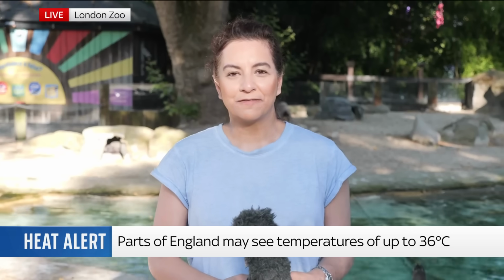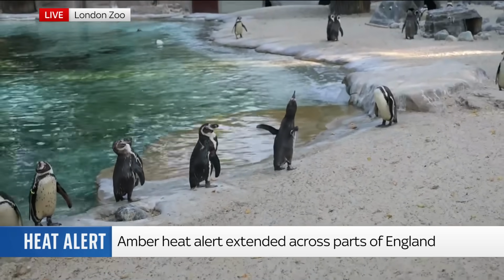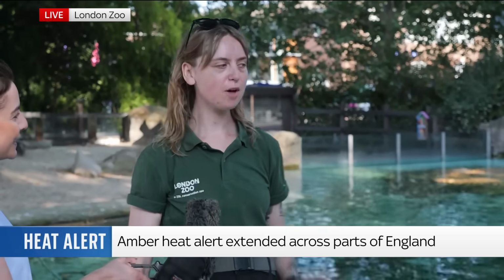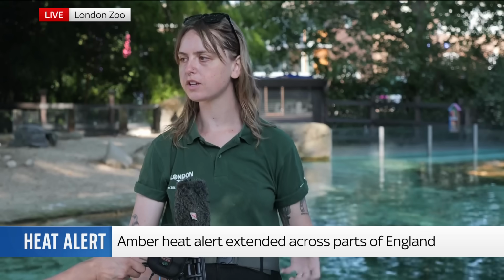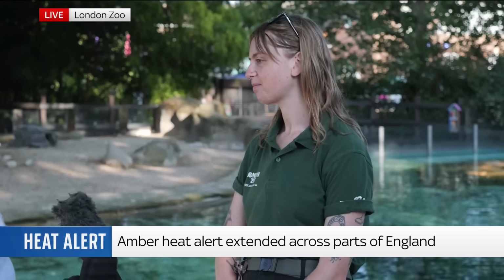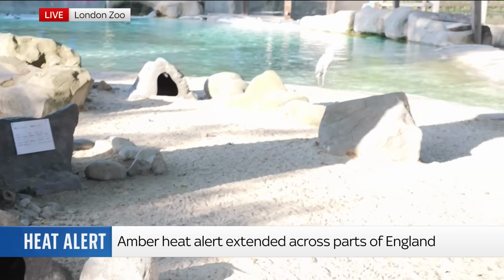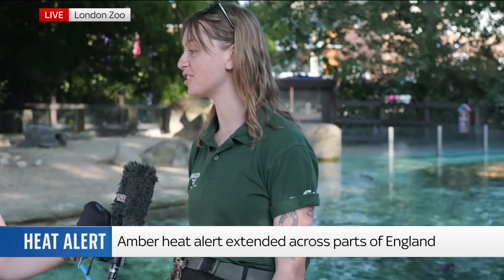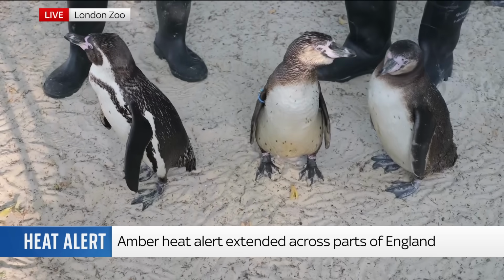UK heat alert: How do penguins stay cool in the heat?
Sky's Sadyia Chowdhury speaks to a zookeeper to find out how penguins are keeping cool in the heat.

After temperatures reached 33.1C yesterday, making it hotter than Barbados and Jamaica, today could be even hotter in parts of the South East.

It comes after the UK Health Security Agency extended its amber heat health alert to more areas of the country.